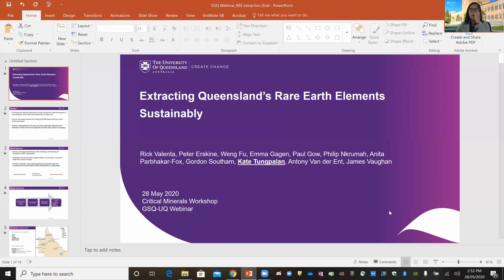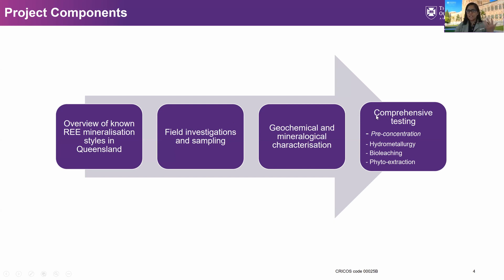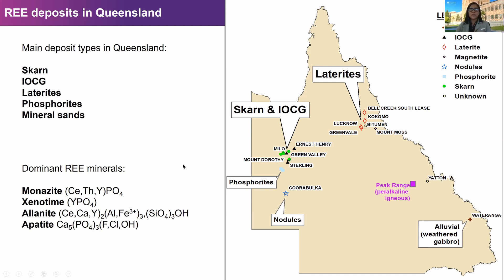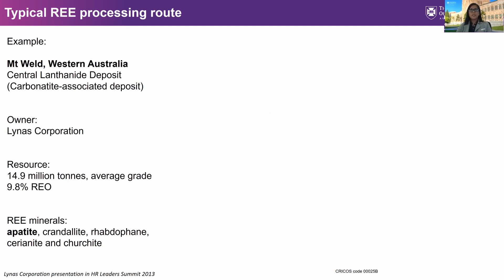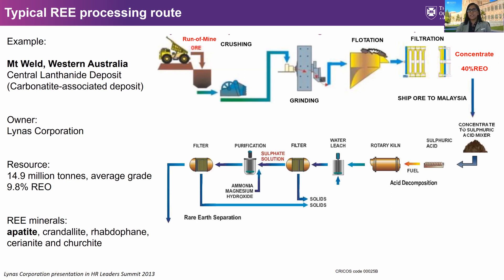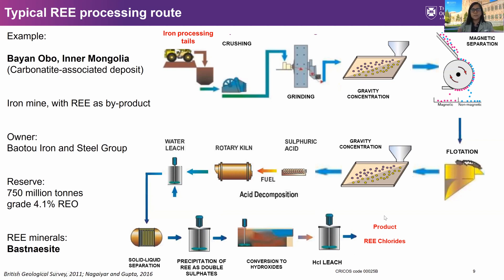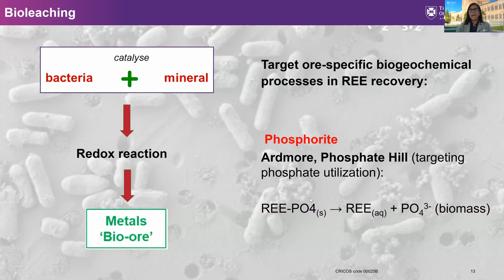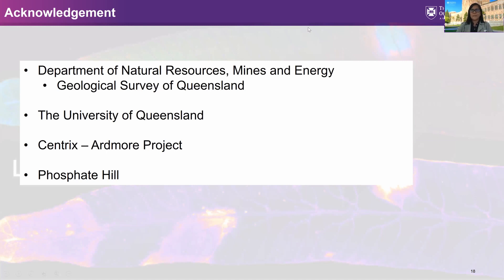Kate Tungpalan - Sustainable Extraction of REE